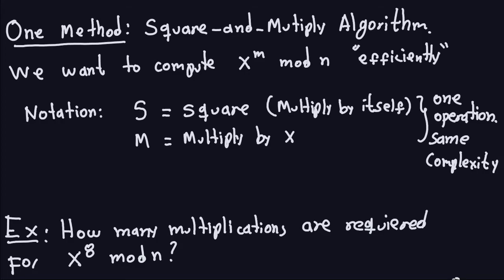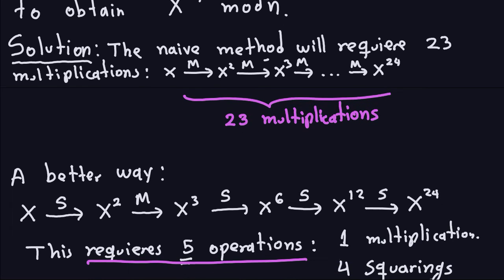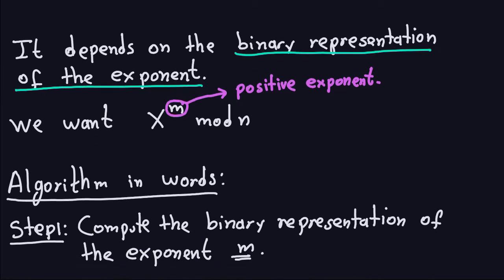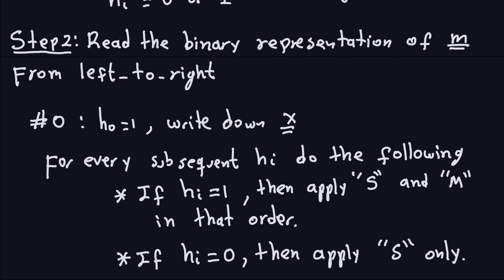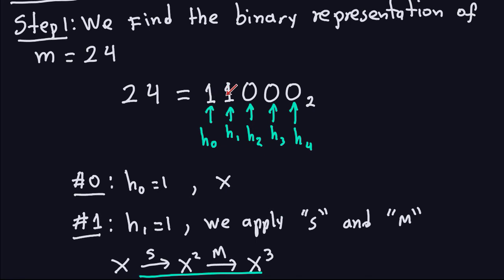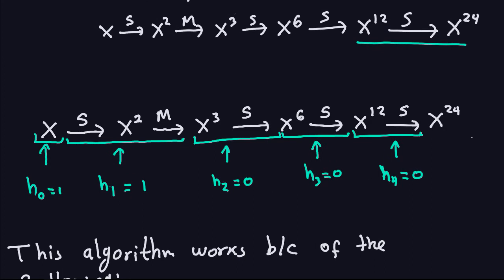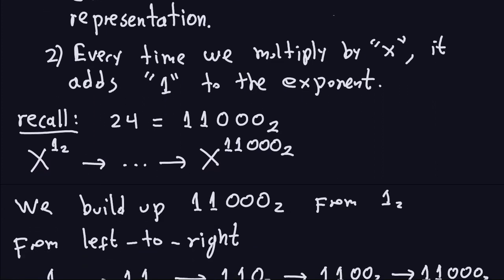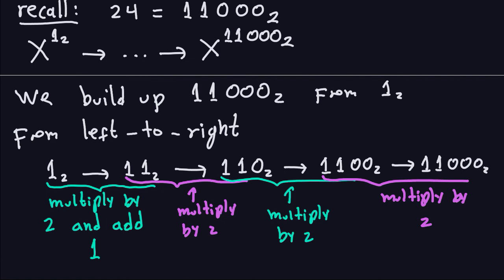Applied Cryptography: RSA Fast Modular Exponentiation - Part 2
This video describes one method for fast exponentiation using the binary representation of the exponent. This method is called "Square-and-Multiply."